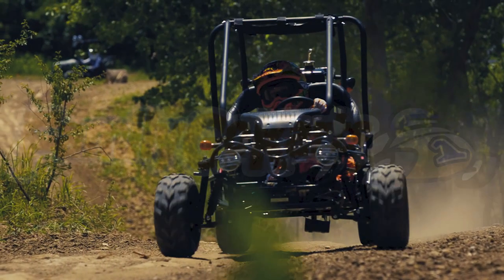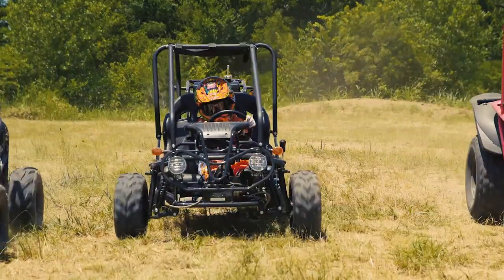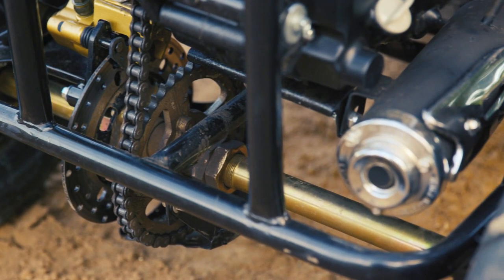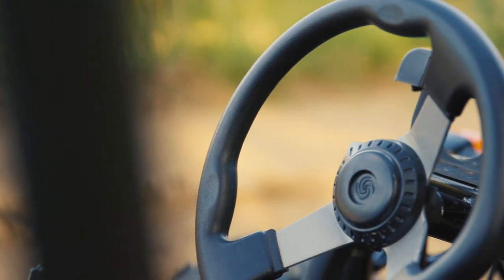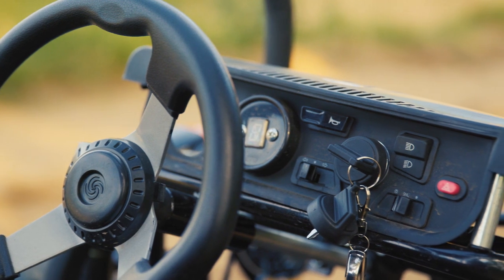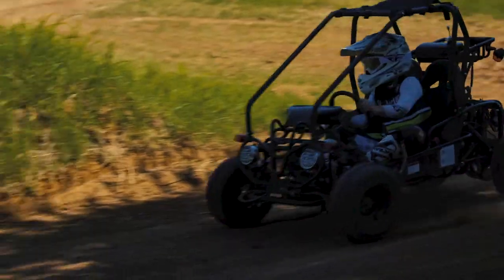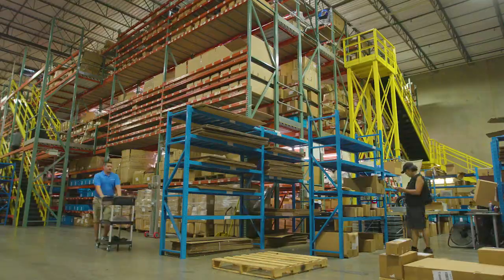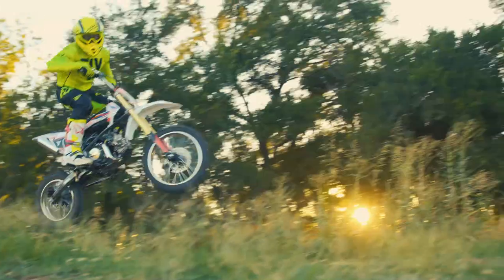Tao GK110 Youth Go Kart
The GK110 is another great kids go kart from TaoTao USA. Tao built in standard features like a low-maintenance, four-stroke engine and automatic transmission with reverse, full suspension, hydraulic disc brakes, and a rugged tubular steel frame.